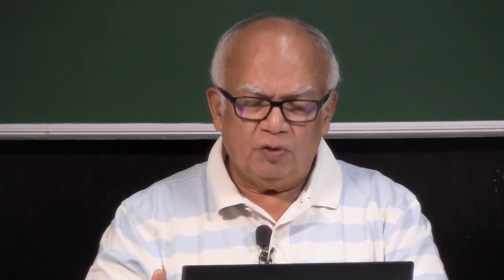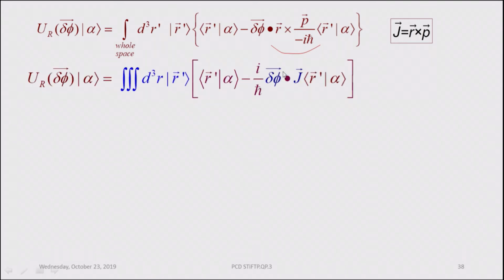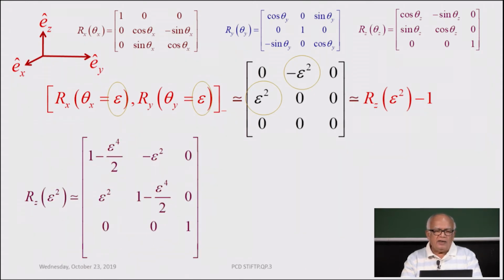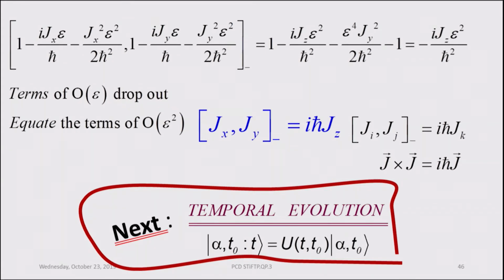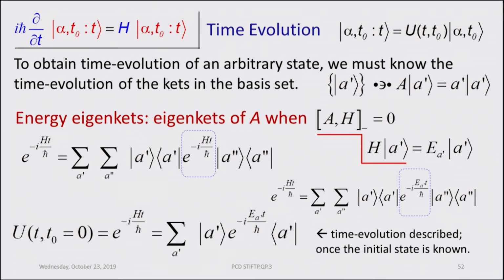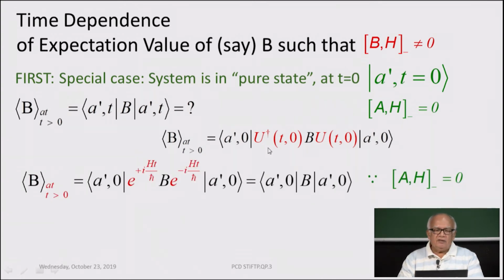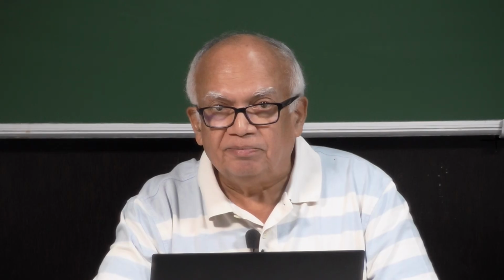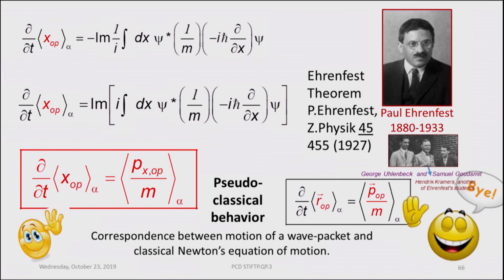Lec 22 : Evolution of a Quantum State